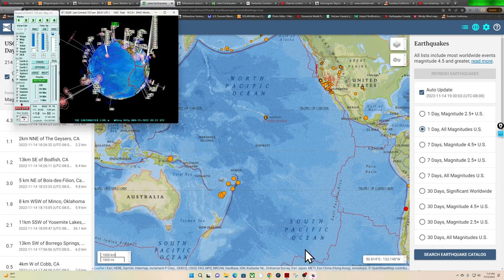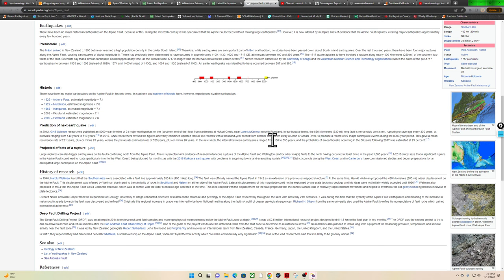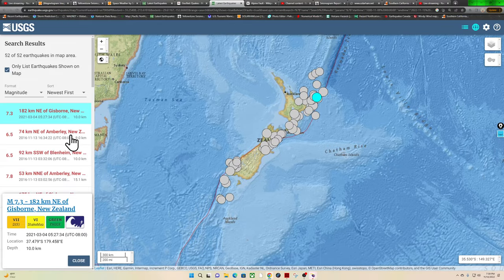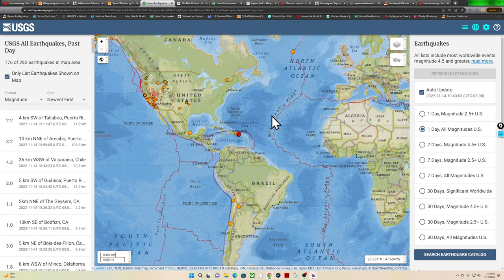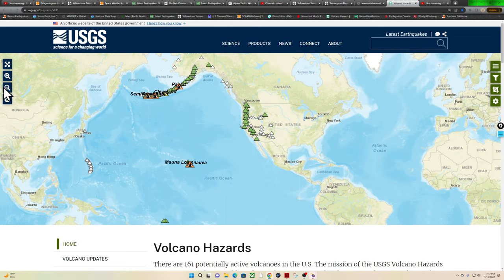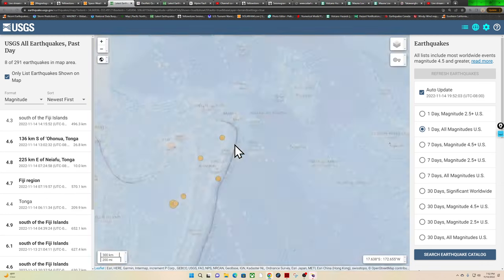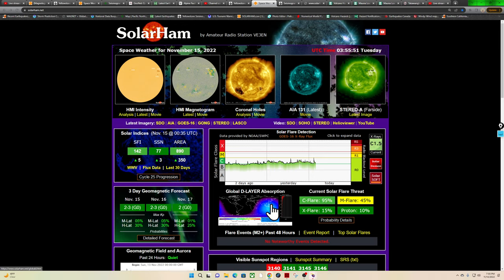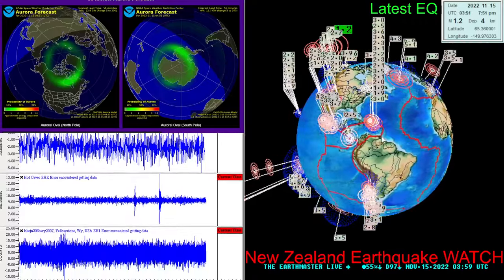A look at the Alpine Fault New Zealand. Last rupture 300 years ago. Earthquake update 11/14/2022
Link to Alpine fault video

Solarham.net